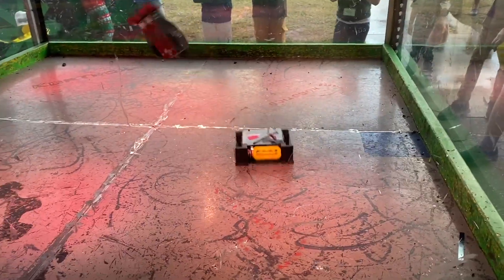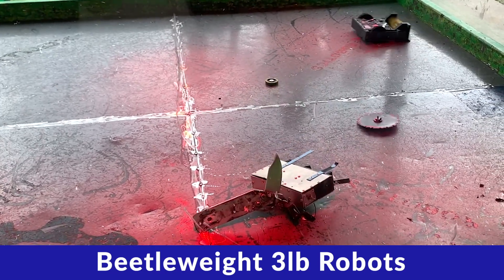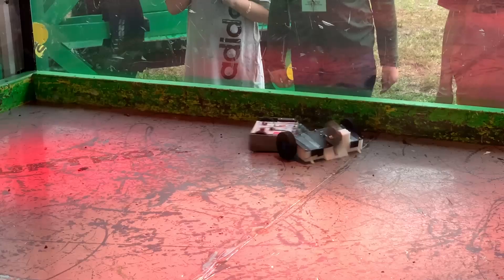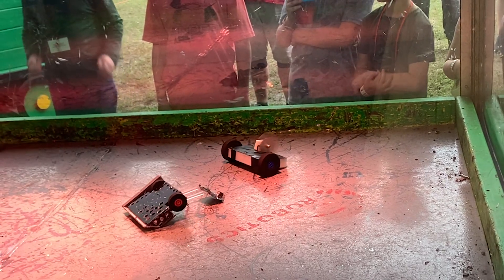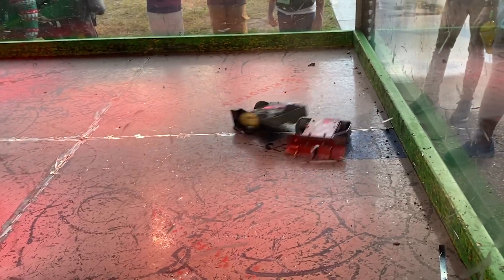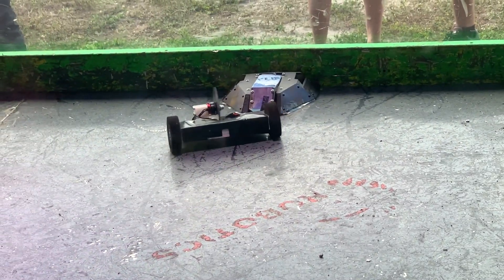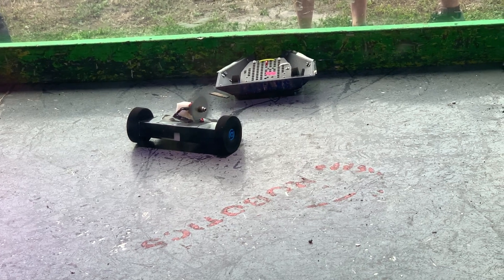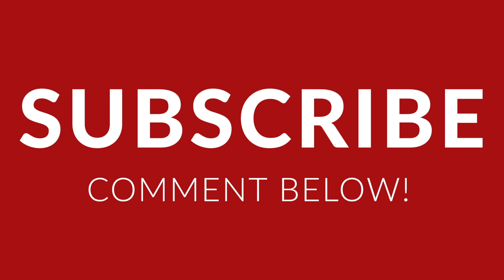Battlebots Fights: Beetleweight Combat Robot l Antweight Battlebot Fight l Robot Destruction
Antweight & beetleweight combat robot fights with Battlebot destruction.

Phantom BotX & 3D Power Prints at Small Bots Of Mass Destruction (SBOMD), a Battlebot Tournament!